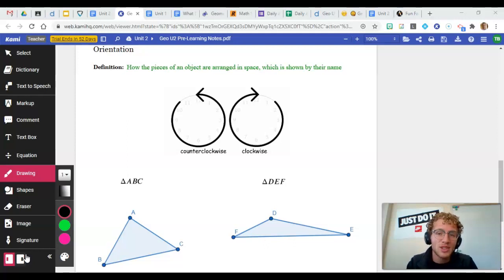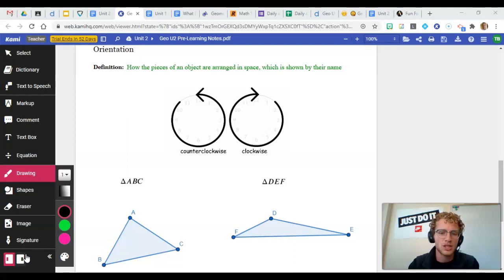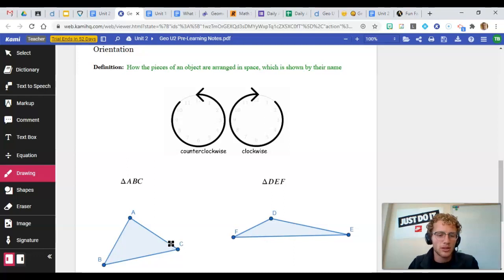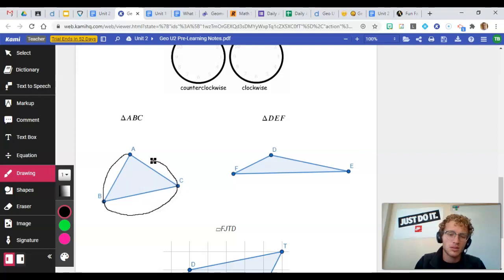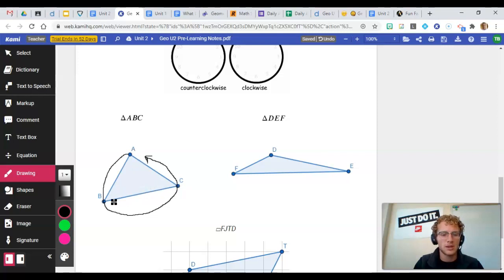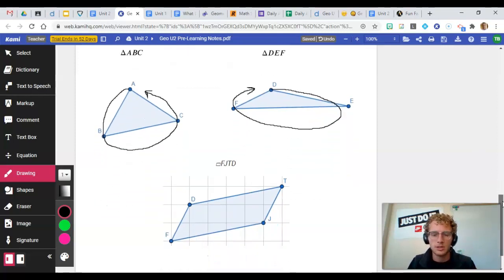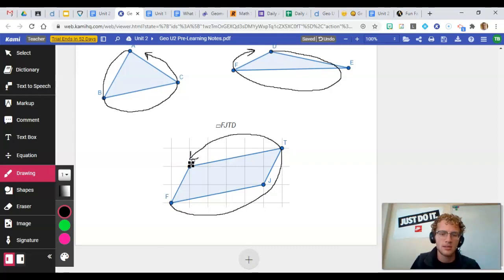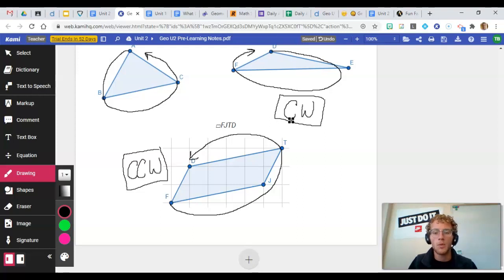Geo U2PL: Orientation